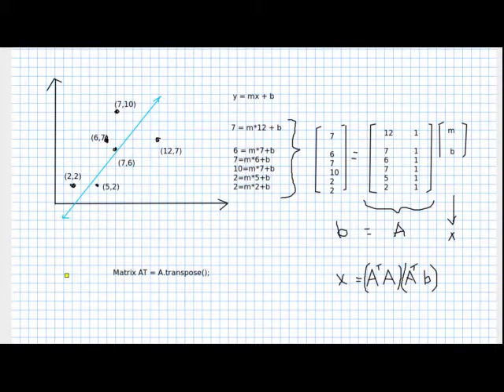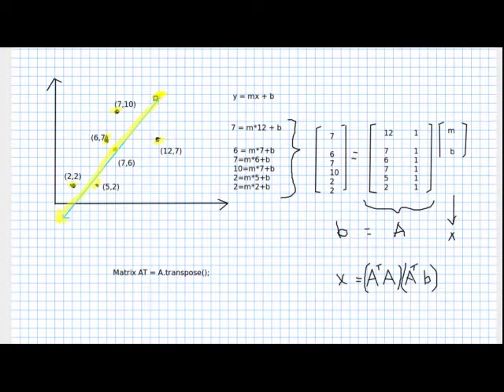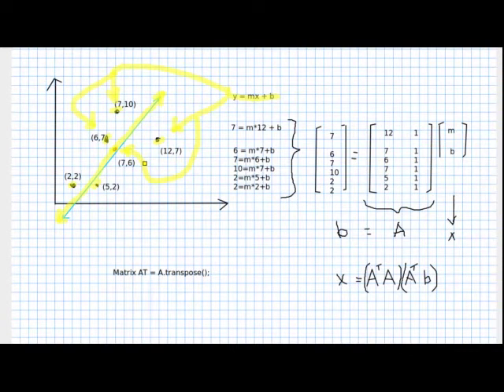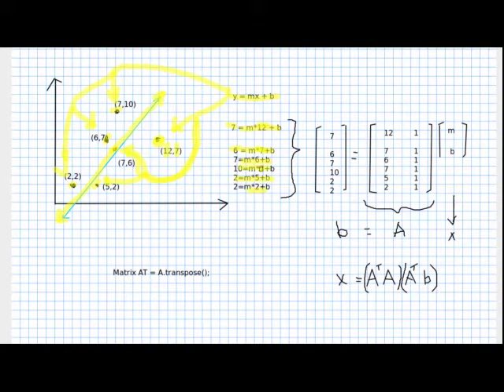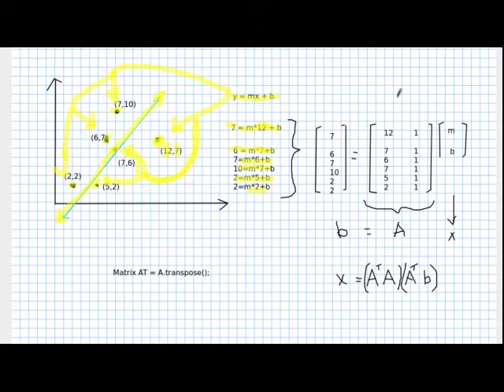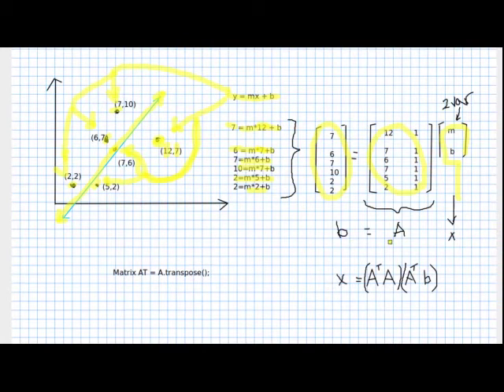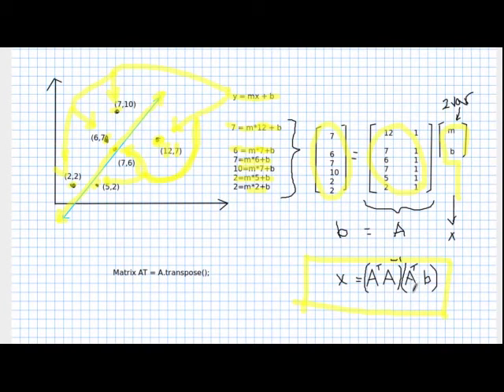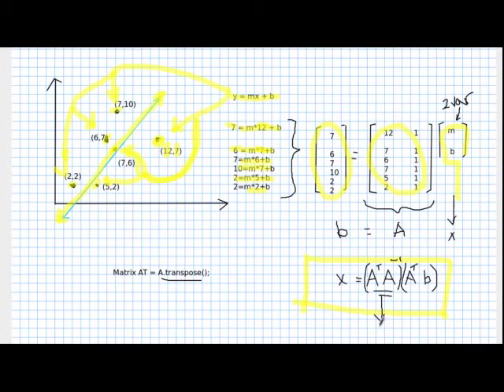Engineering Computing.17 - MatrixB